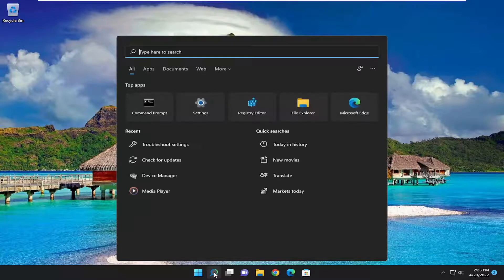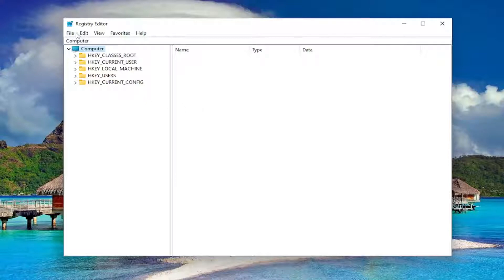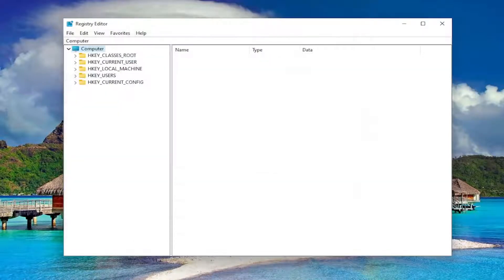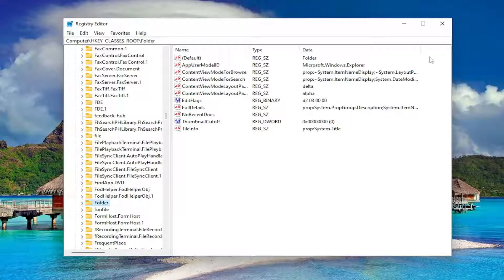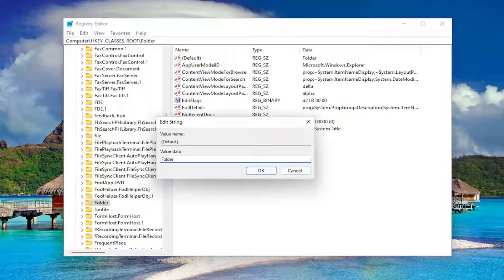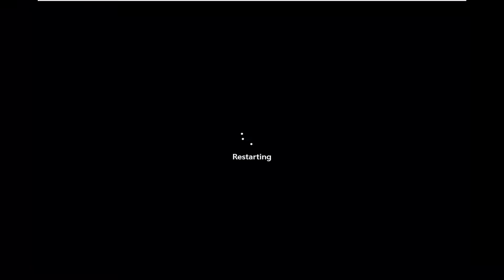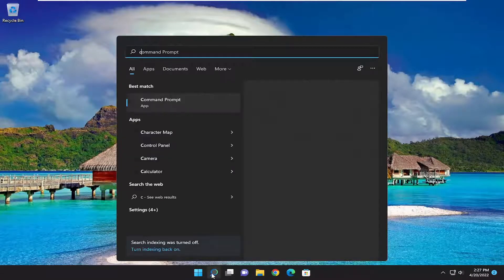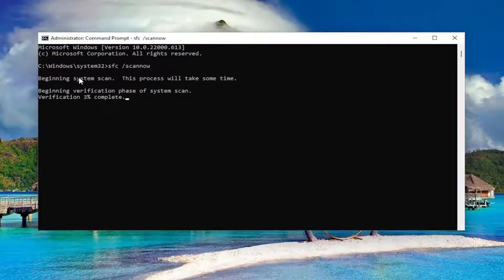Can't Create New Folder In Windows 11/10/7 [Fix New Folder]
If you're struggling to create a new folder in Windows 11/10, it can be down to several reasons. It could be that you're using an outdated Windows version, the option to create a new folder is missing, or something has damaged your system's files.

why can't i create a new folder in windows 11

If that’s the case, a third-party software utility or incompatible driver has probably accidentally erased the required keys for the new folder options.

A lot of users reported about not being able to create new folder in Windows 10 & 11 PC. If you are also facing this Problem, you can easily follow these steps given to fix this issue.

If you can’t create a new folder in Windows 10/11, this is largely down to corrupted registry keys; and here are a few ways you can fix it and restore your new folder option.